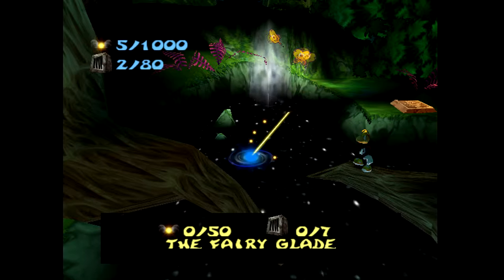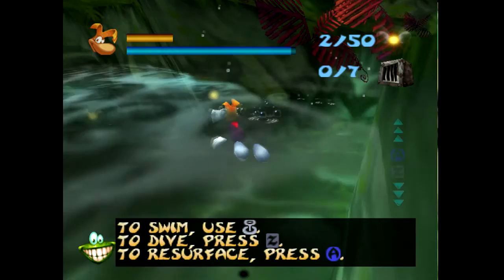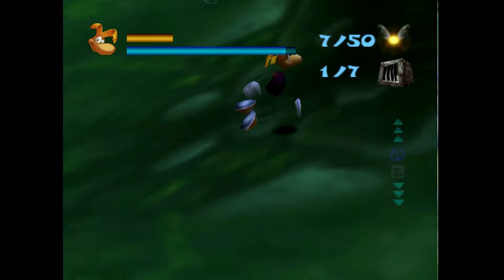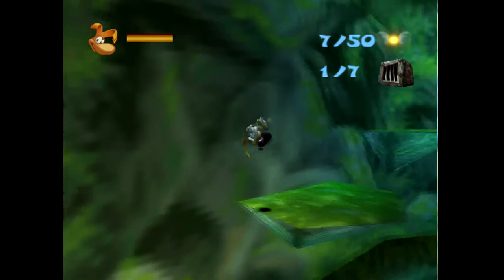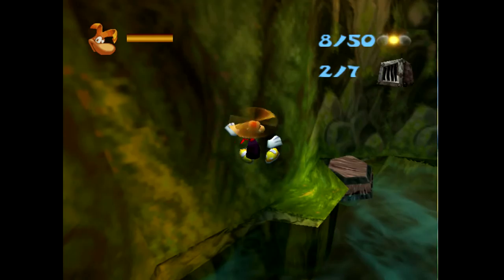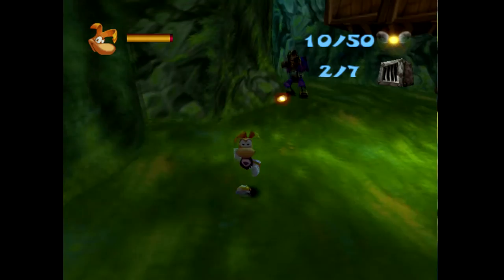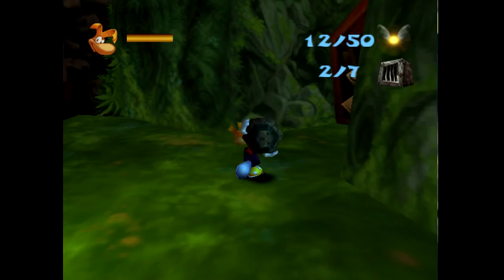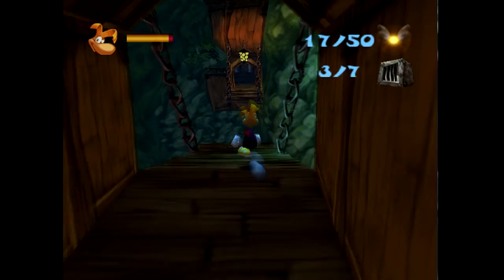Rayman 2 The Great Escape|Saving Ly Part 1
Before Rayman can do anything to stop the villains, he must recuse Ly to get his powers back